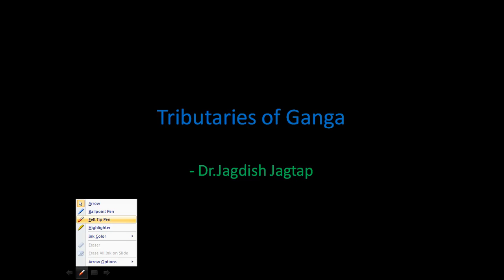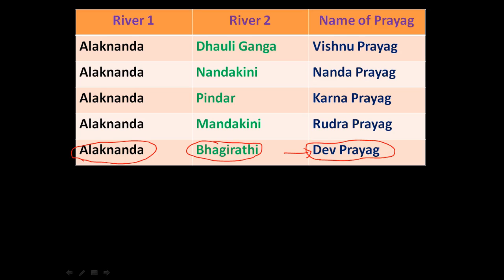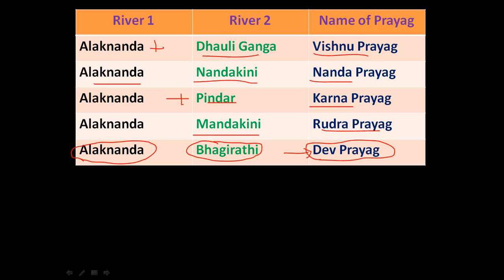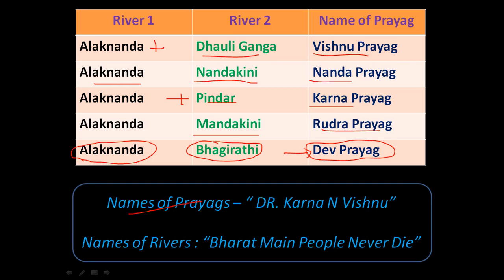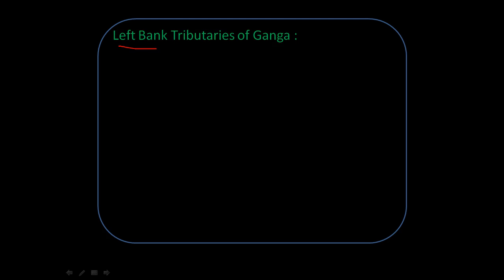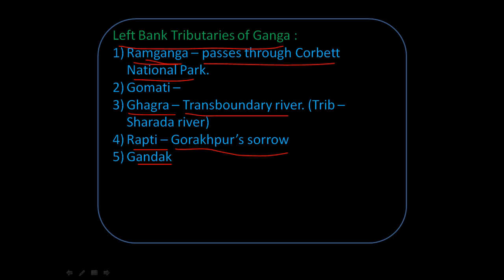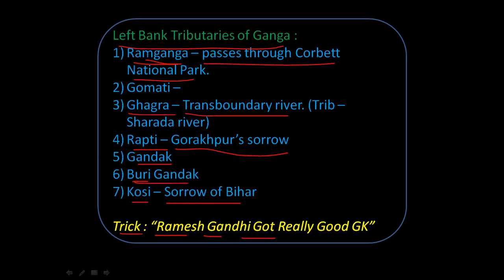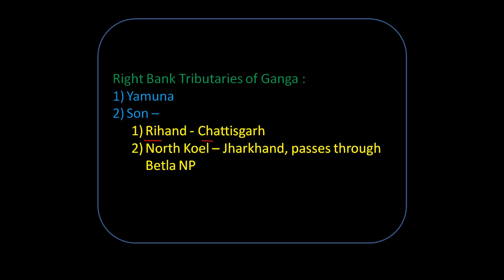Trick to remember Tributaries and Prayags of Ganga !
Tricks to remember Tributaries and Prayags of the Ganga River